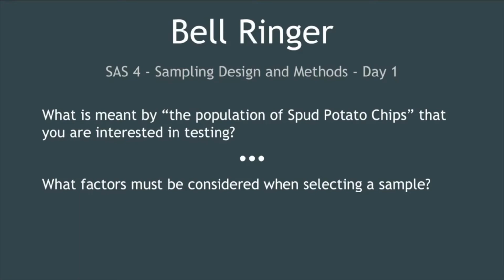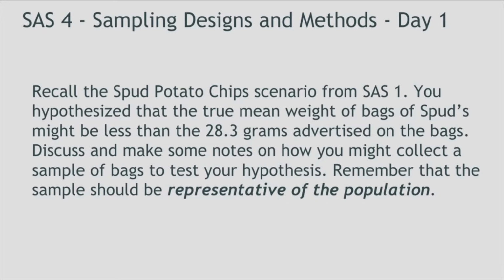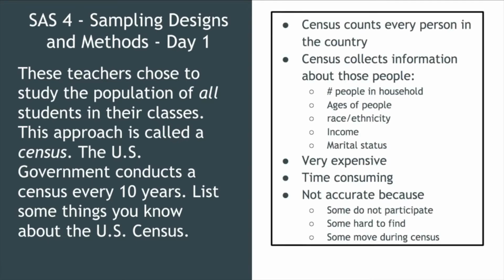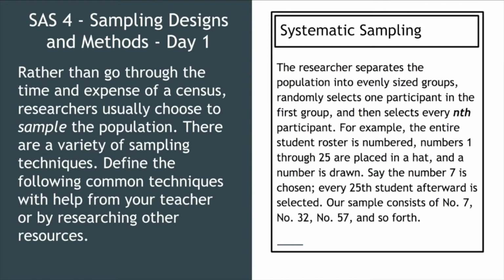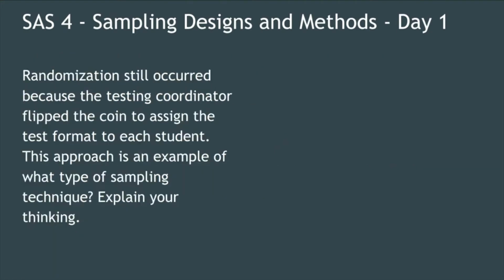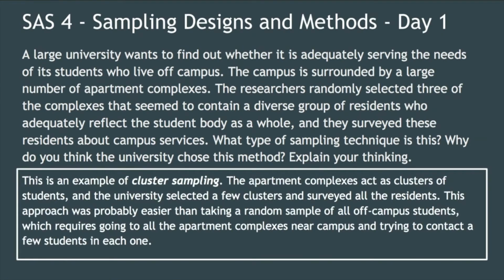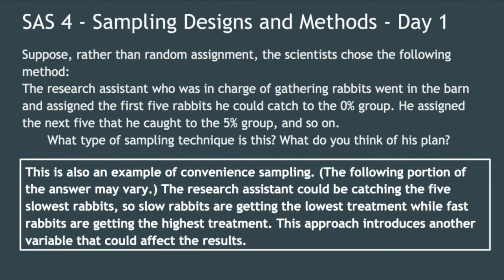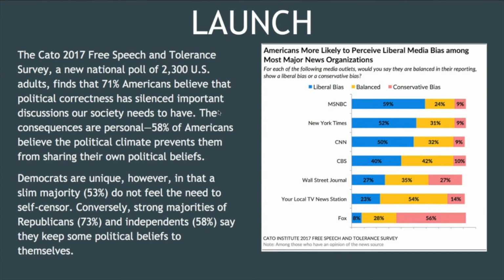AQR 3 2 3 Sampling Designs & Methods SAS 4 Lesson 1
Have you ever wondered how some studies make claims about a specific population of people when you know there is no way they could have actually asked everyone in that population?

Today, we look at 5 different methods that researchers use to sample a population.